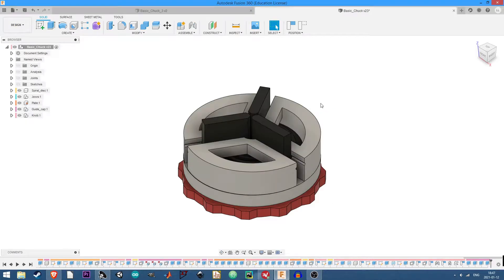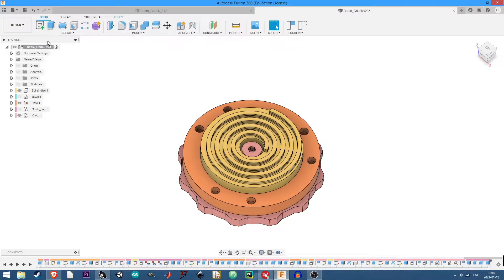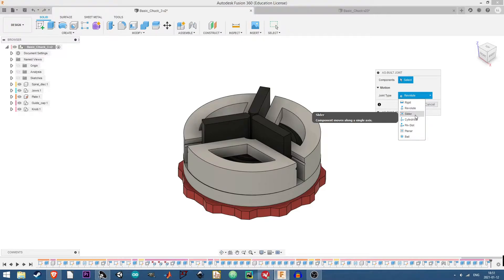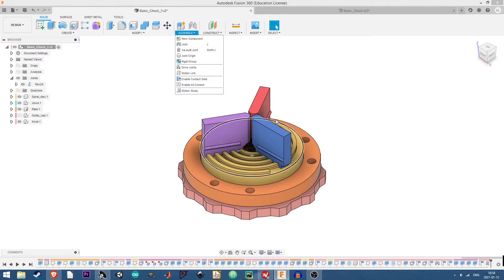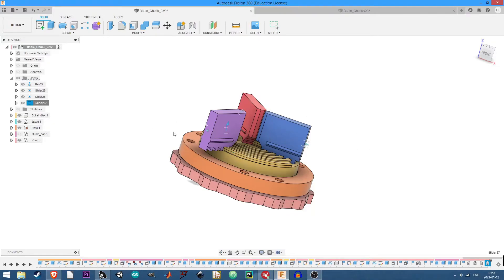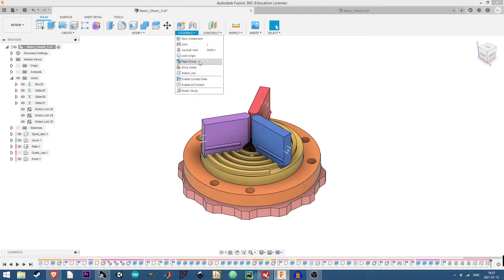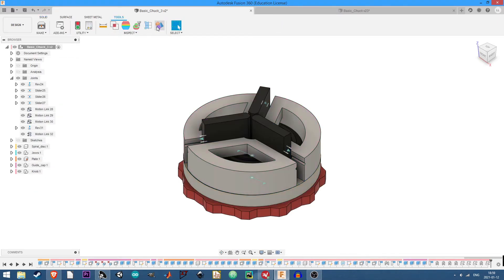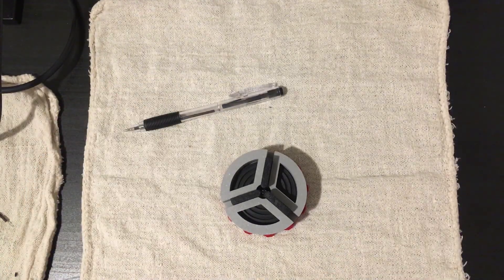3D Printed Lathe Chuck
In this video, I will discuss  a basic lathe chuck mechainsm I designed using Fusion 360.

All 3D printed parts were printed on a Prusa I3 MK3S.